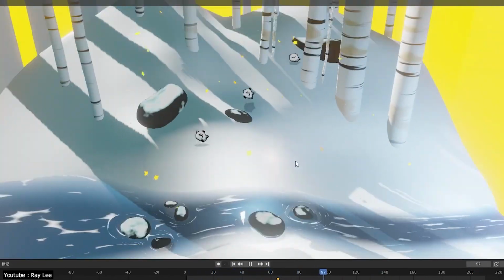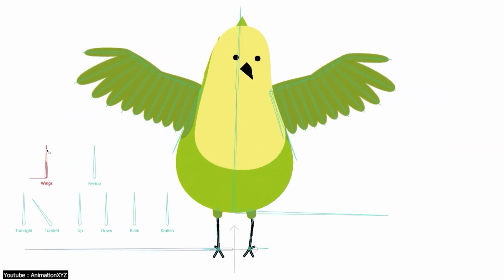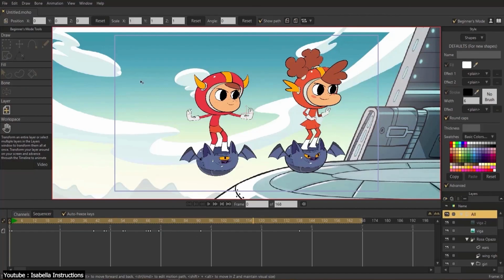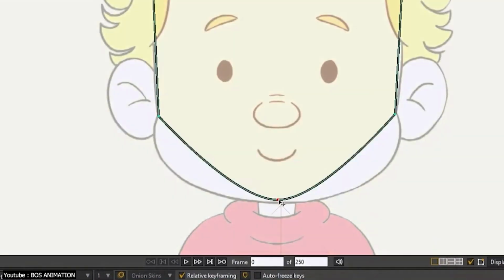Grease Pencil VS Moho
2D Animation Software Showdown: Grease Pencil VS MOHO - Which is the Best for Your Project?